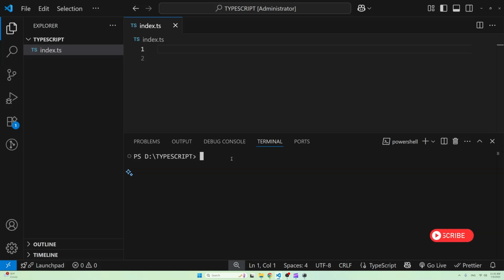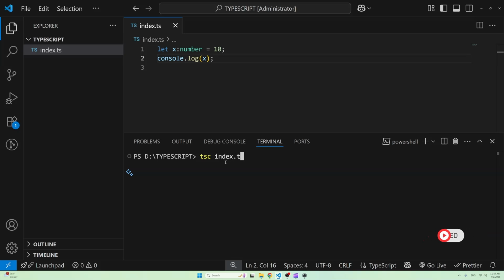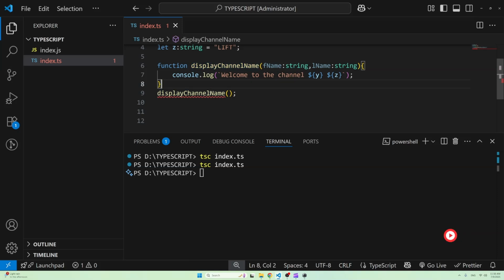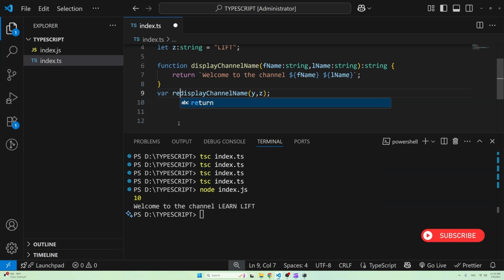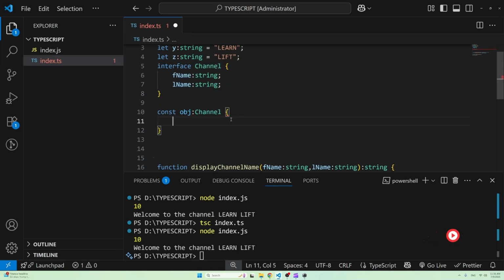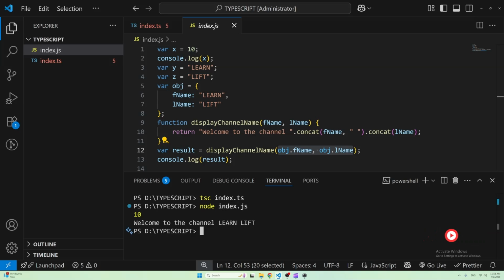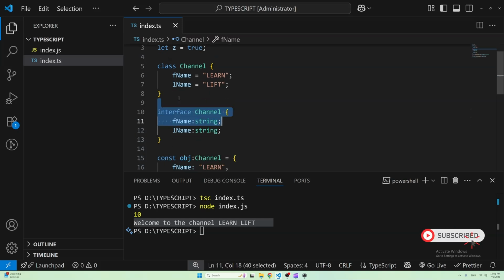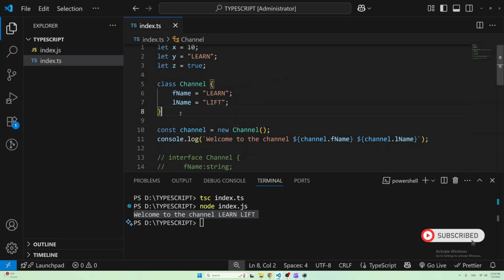learn TypeScript | What is Type Annotations | How to use Annotations In TypeScript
TypeScript is the subset of JavaScript, We can make use of "static typing feature" to make variables, functions to be more strongly typed and more clear to understand
Please watch the video till the end to understand it better
I have covered Type Annotations and Type Inference in this video

how to give type to the variable
how to give type to the function
how to give type to the function parameters
what is type inference in typescript
what is type annotations and type inference with simple example

learnlift-eng